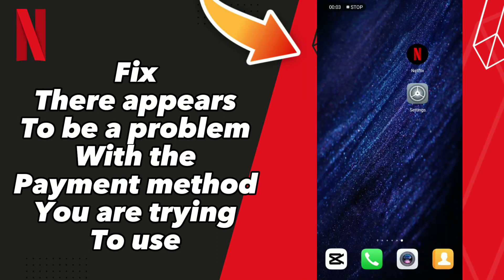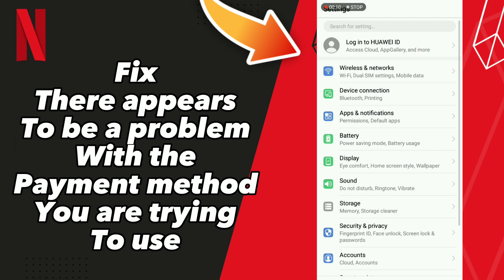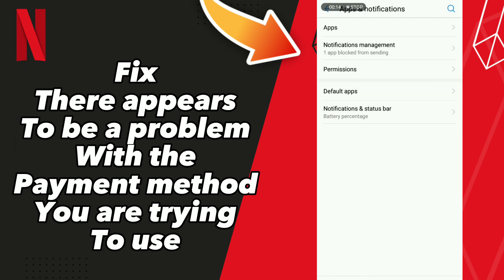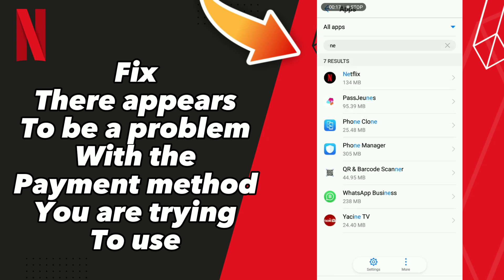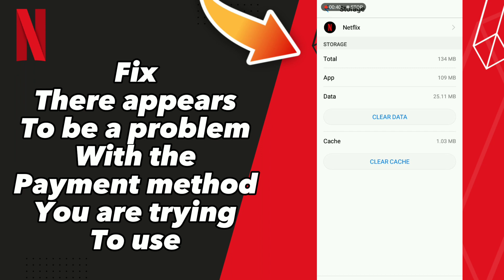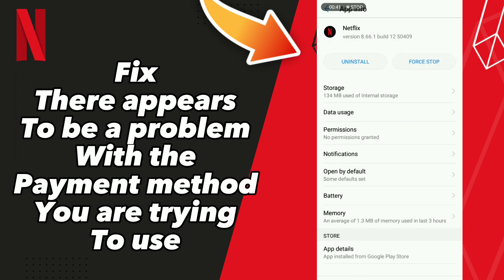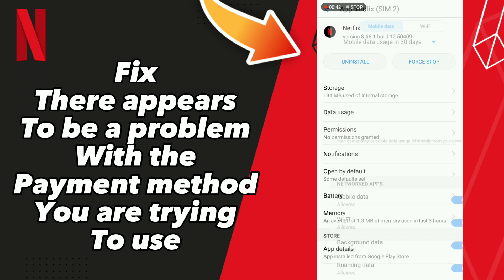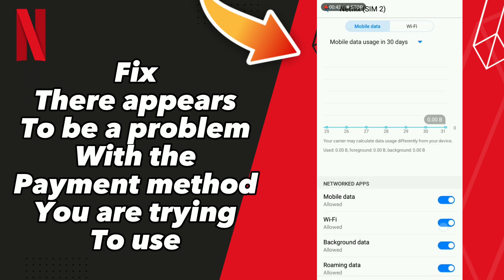How Netflix There appears To be a problem With Payment method You are trying To use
in this video we discuss :